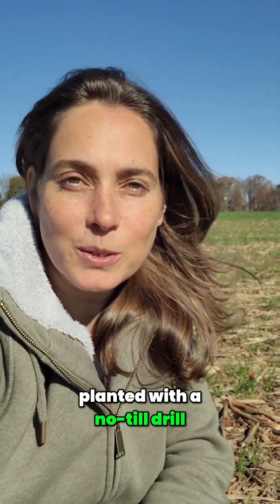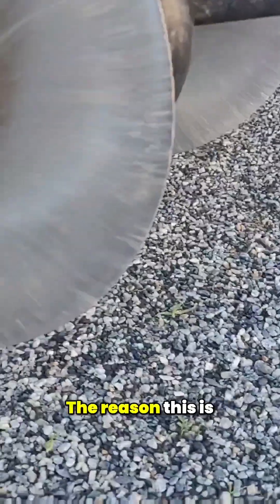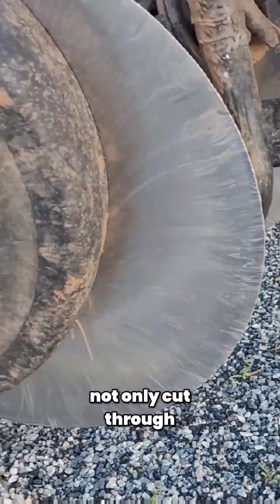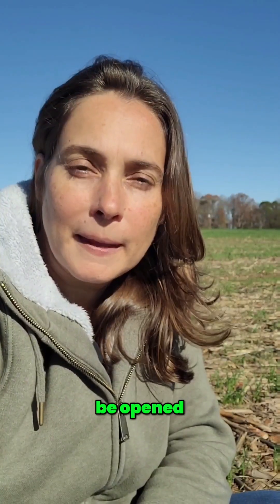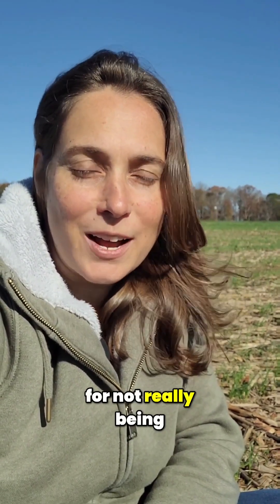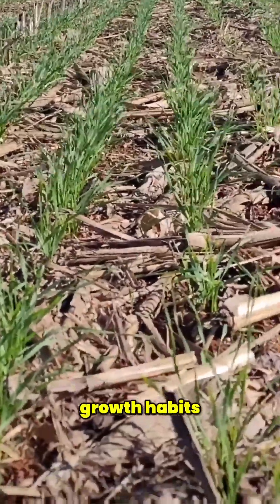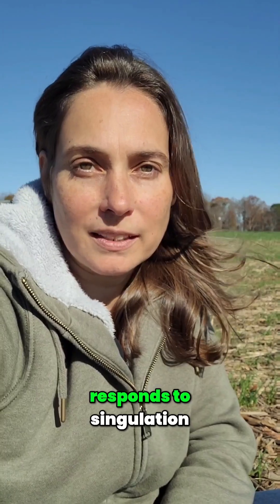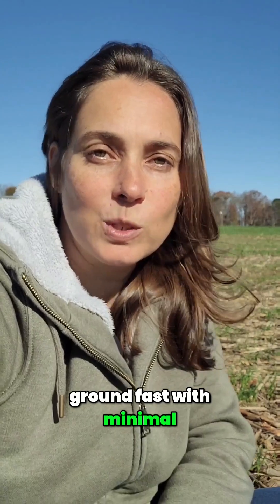No-Till Drill for Planting Soybeans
What are the pros and cons of using a no-till drill for planting soybeans? Here's NC Extension Agent Jenny Carleo with some fast facts.

Science for Success is funded by the United Soybean Board through the checkoff program.